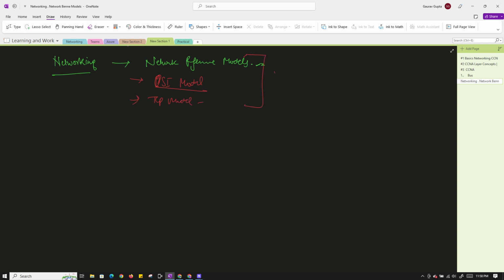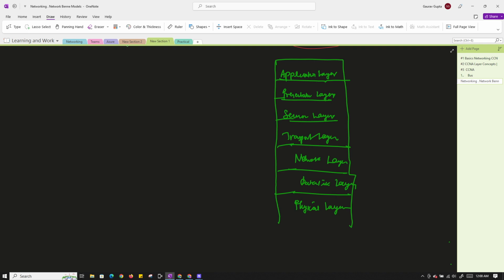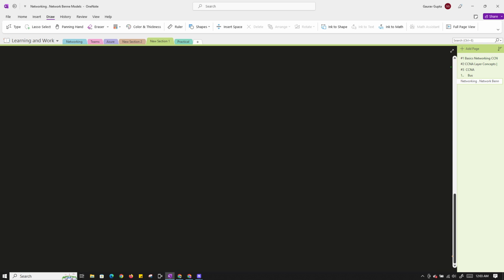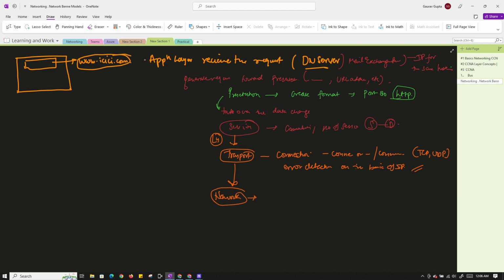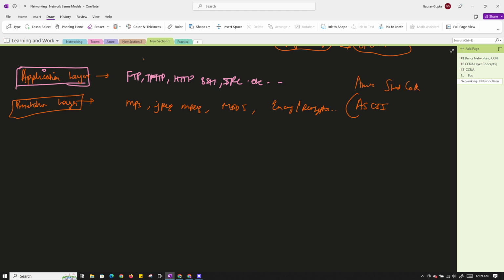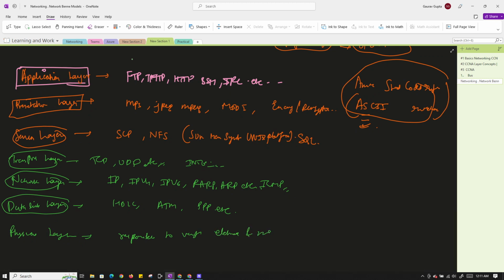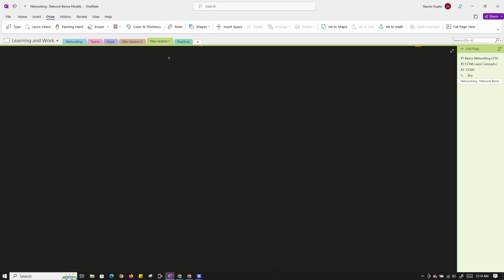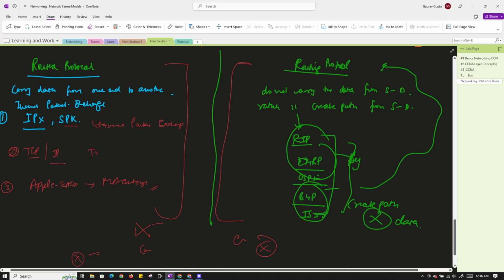Clear your understanding OSI || TCP/IP Model in Computer Networking